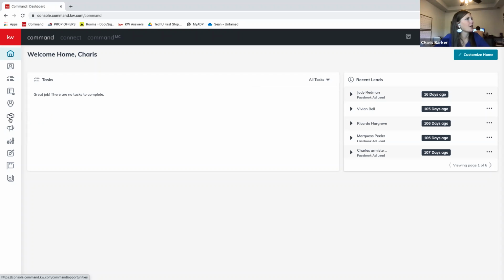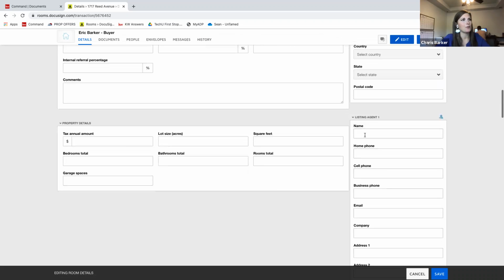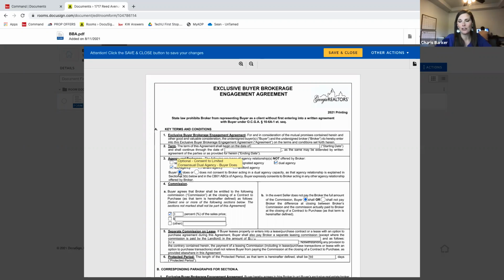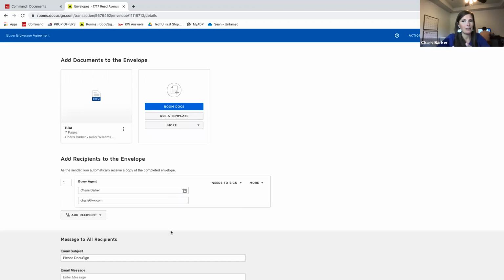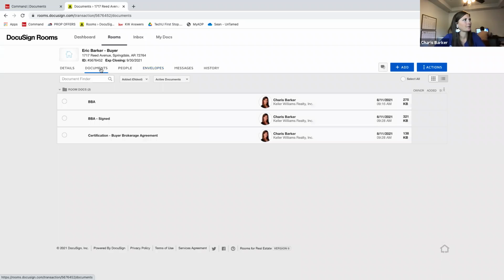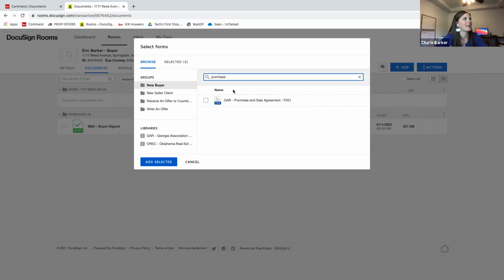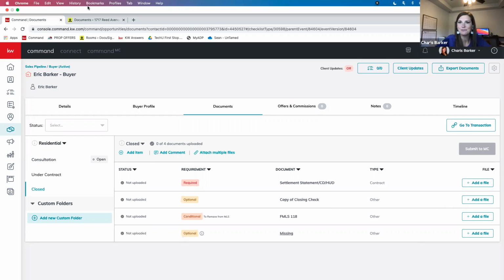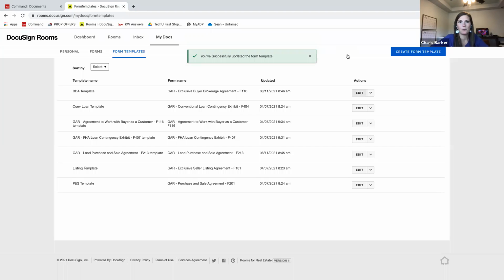Docusign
Join us as Charis teaches us all about DocuSign!